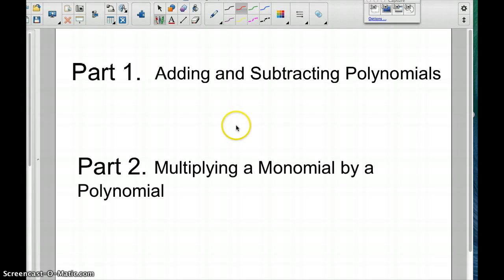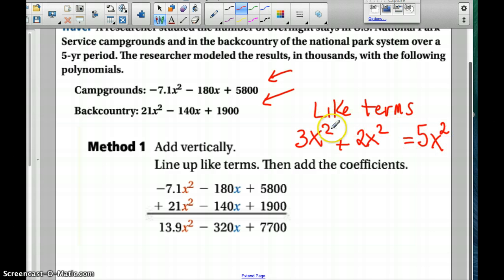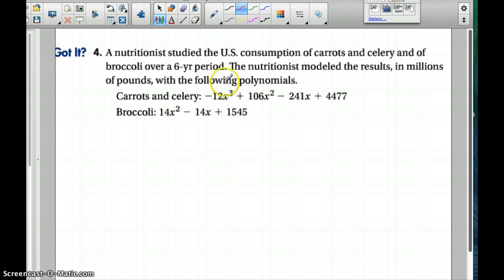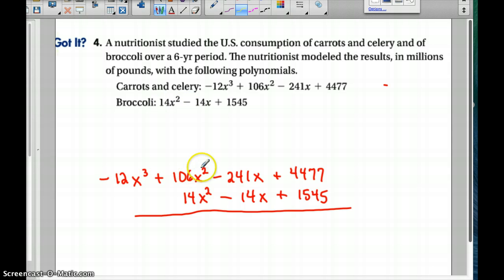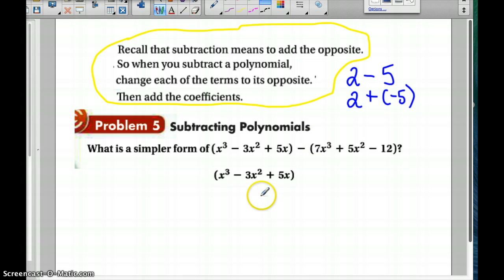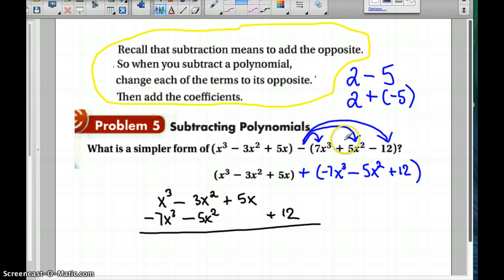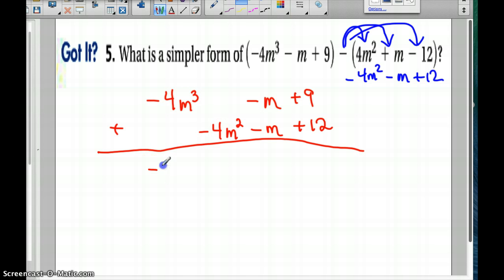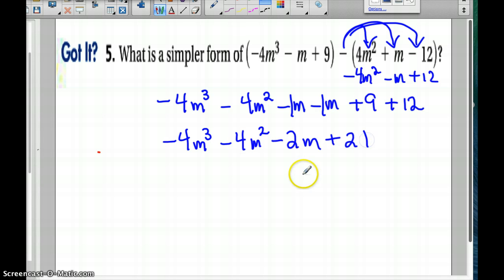Adding and Subtracting Polynomials